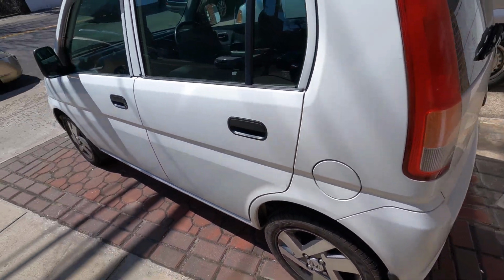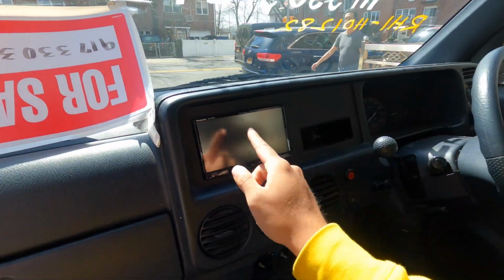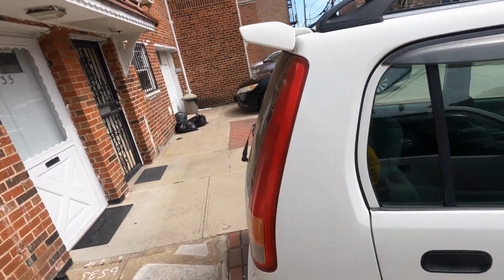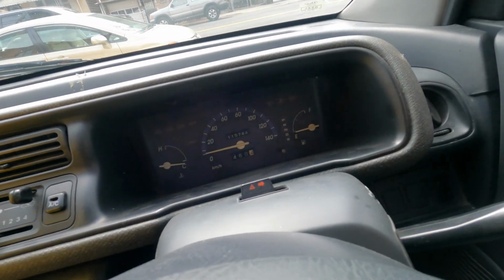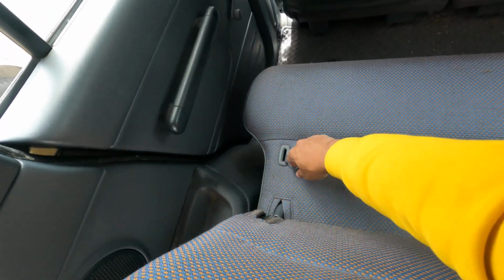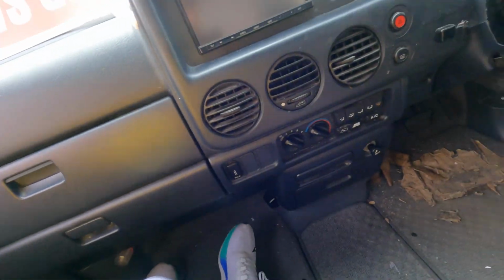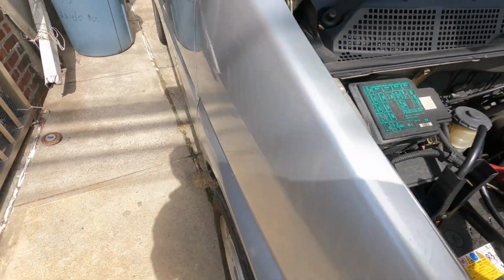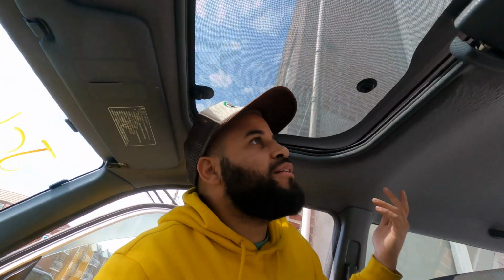Honda Life & Honda S-MX Comparison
After picking up the Honda Life I had to stop by and compare it to it bigger brother the Honda S-MX. They don't share THAT many things in common besides the shape and face but its cool to see them side by side.

0:00 - 0:58 Intro
0:58 - 2:27 Honda Life = Baby Honda S-MX?
2:27 - 4:45 Honda Life
4:45 - 9:00 Honda S-MX
9:00 - 9:15 Outro